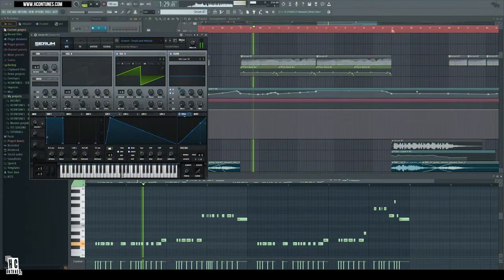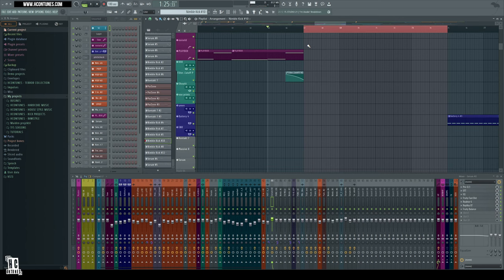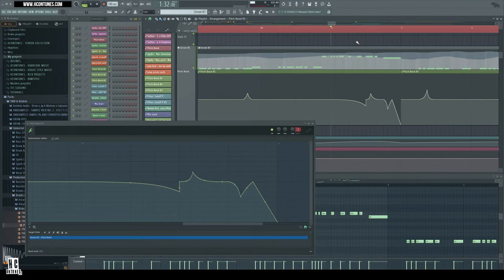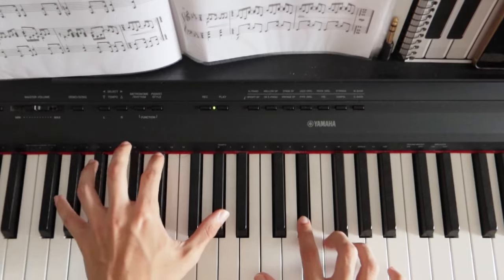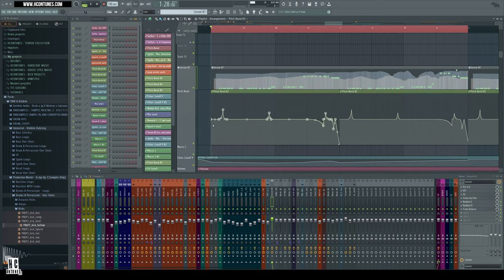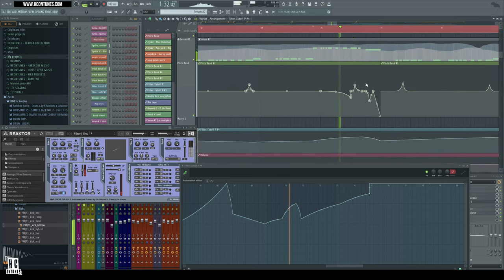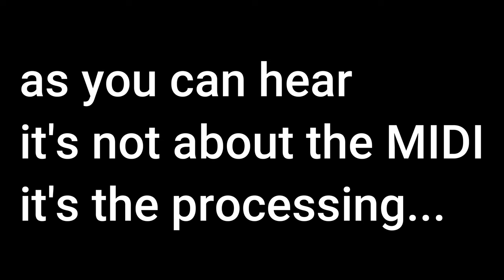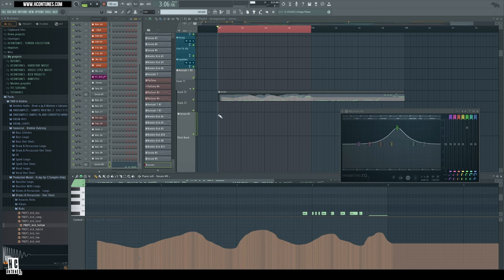Want to immediately make your hardcore melodies better? Here's how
In this video, you'll learn how to make hardcore leads that sounds great. If you're looking to take your music production to the next level, then this is the tutorial for you! After watching this tutorial, you'll be able to create hardcore leads that sound amazing. You'll learn how to use sound effects and synths to create some seriously heavy sounds. This tutorial is essential if you want to take your music production to the next level!

Timestamps:
0:00 - intro
0:19 - Why we are here brozz
1:05 - Saw waves are actually chicken?
1:28 - The ingredients
1:50 - Simple lead formula
2:29 - Pitch Bend
3:32 - The concept of being a human
4:21 - Delayyyyyyyy
5:29 - Lowpass go brrrr
6:50 - The industry secret XD